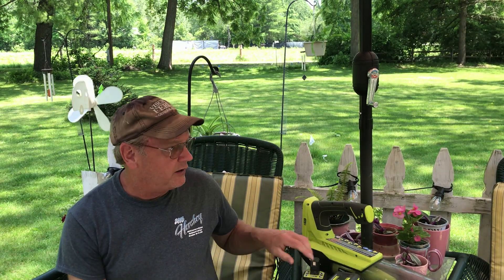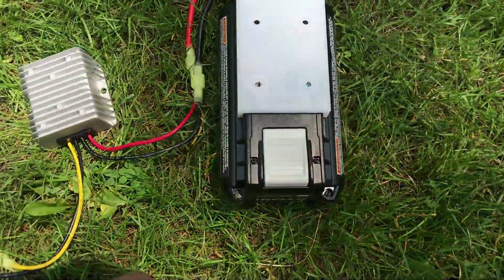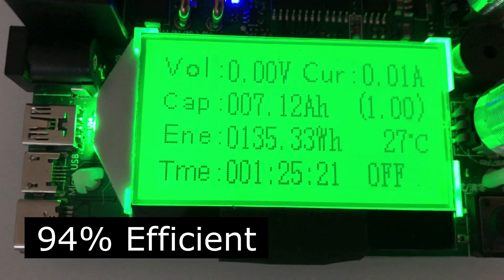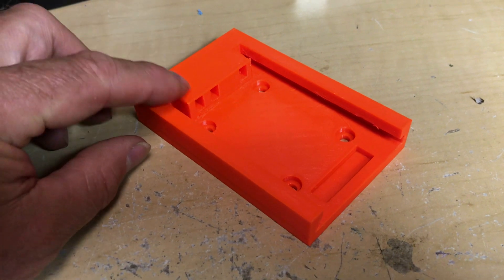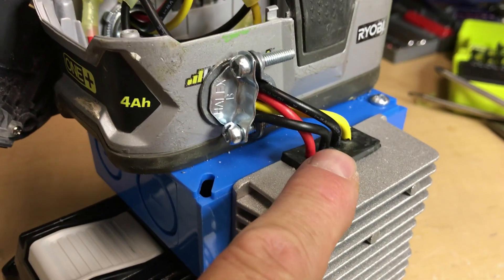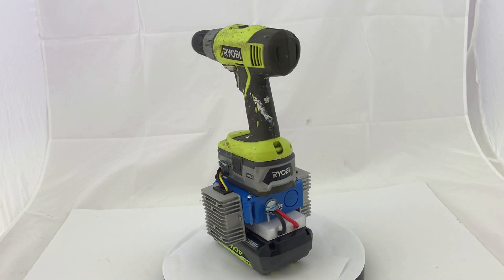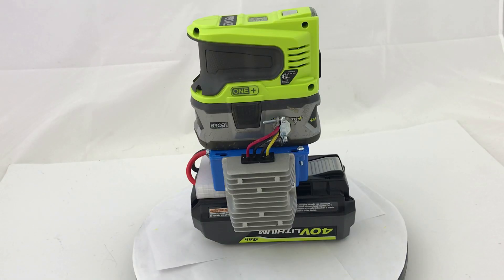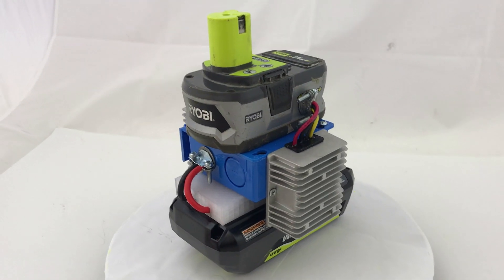RYOBI 40V to 18V Battery Adapter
I've got a ton of RYOBI 18V tools and batteries. When RYOBI came out with their 40V tools, I started making 18V to 40V adapters. Now that I have a couple of 40V batteries, I thought I'd make a 40V to 18V adapter. It looks like something out of Sci-Fi movie, but it works (At least for tools that draw less than 10A). Because of the weight of the 40V batteries and the DC-DC converters, I wouldn't suggest this for tools that you swing around. I'm not sure the tools interface will hold up.

Items used:
* old RYOBI 4Ah 18V battery out of recycle bin
* electrical junction box
* 48V to 24V 10A DC-DC converter
* 24V to 19V 10A DC-DC converter
* 12AWG silicone copper wire
* 3/4 clamp connectors
* 8-32 1/2 inch machine screws
* wire stripper
* wire terminal crimper
* security torx drivers
* Ace Male Disconnect 12-10AWG
* Ace Female Disconnect 12-10AWG